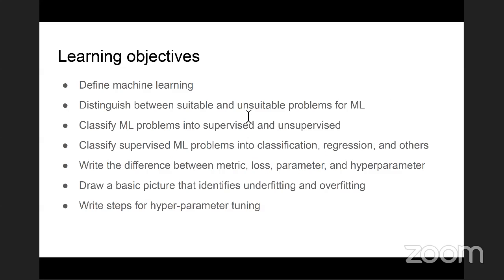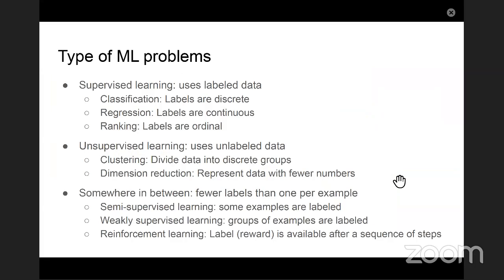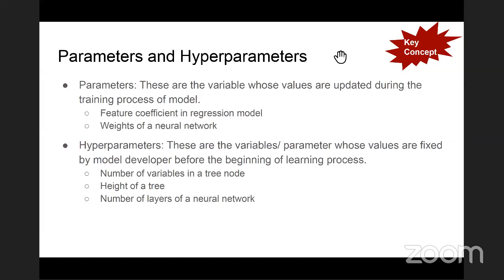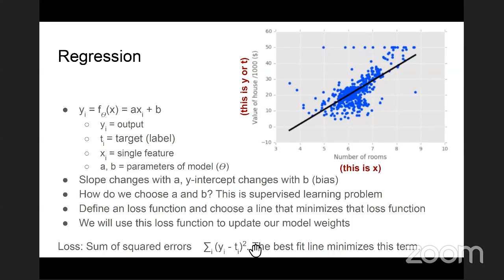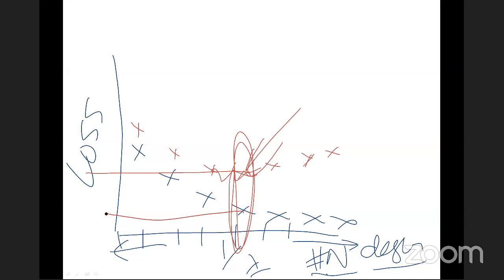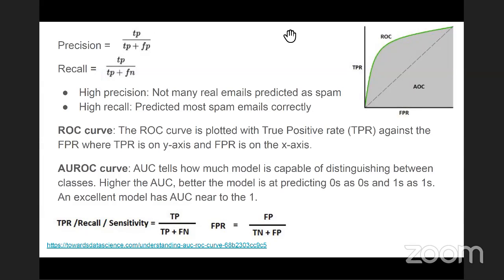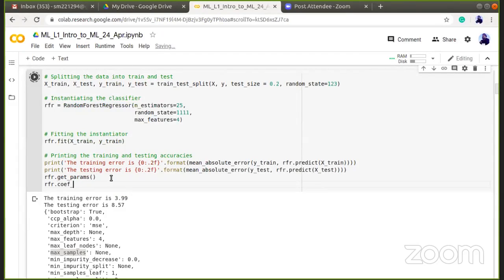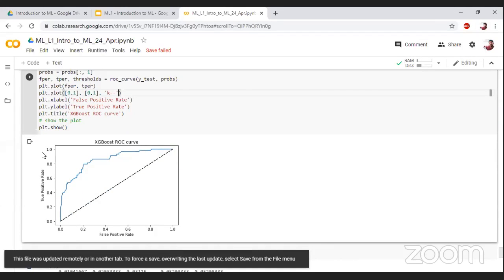ML-1-Introduction to Machine Learning (Lecture)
1. Learning Objectives: 0:00
2. What is Machine Learning: 1:43
3. Types of ML problems: 22:21
4. Supervised Learning: 37:11
5. Parameters and Hyperparameters: 42:27
6. Regression: 58:01
7. Regularized Regression: 1:03:14
8. Types of Dataset: 1:08:09
9. Underfitting vs Overfitting: 1:12:06
10. Cross-Validation: 1:34:24
11. Bias-Variance Trade-off: 1:35:50
12. Loss vs performance metric: 1:37:22
13. Measuring model performance: 1:43:07
14. Confusion Matrix: 1:45:18
15. Live demo of ML algorithms: 2:02:43